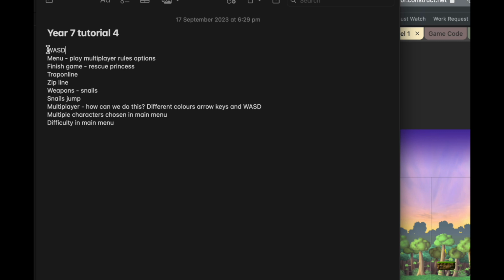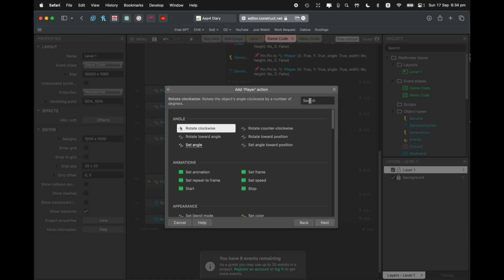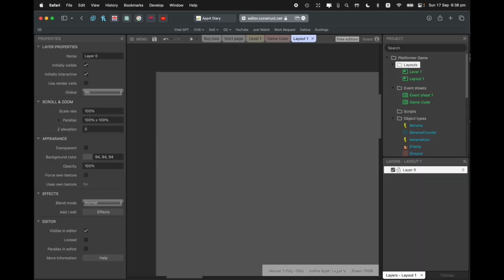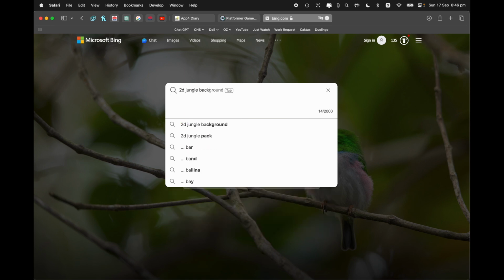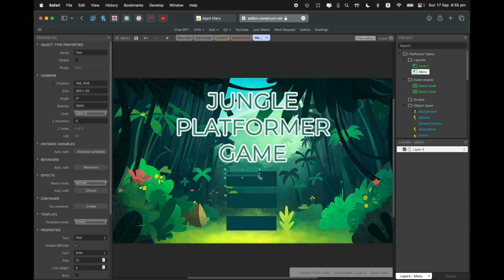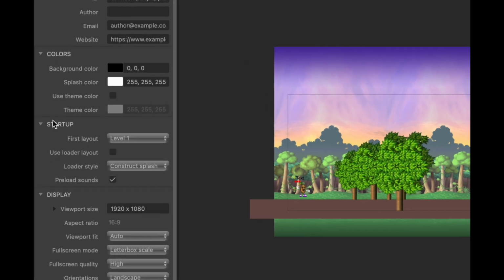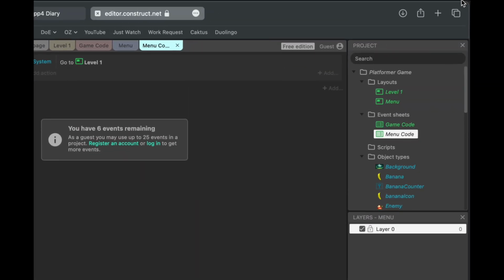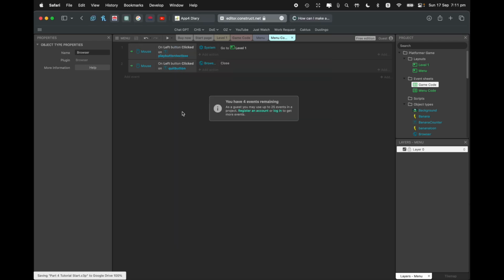Construct 3 | Platformer Game Tutorial Part 4